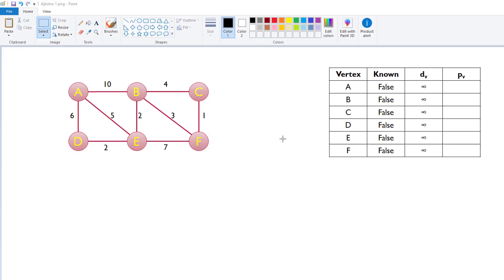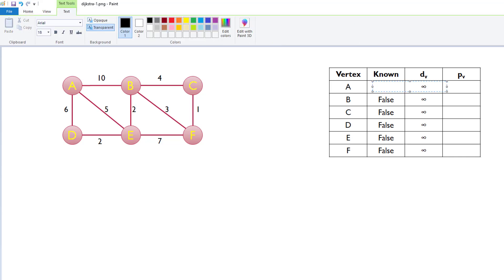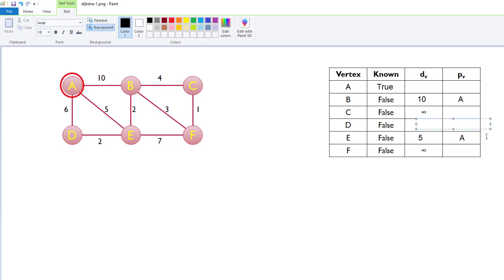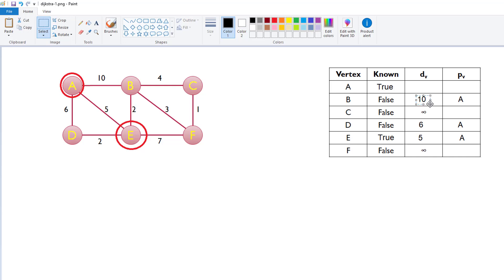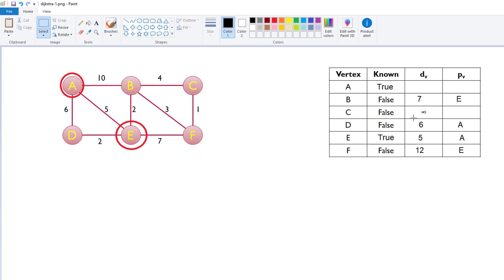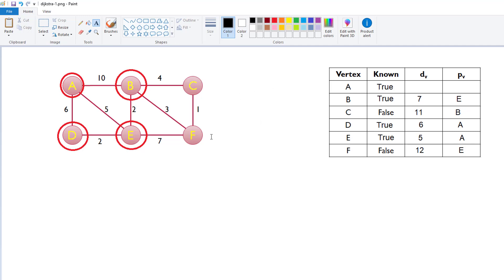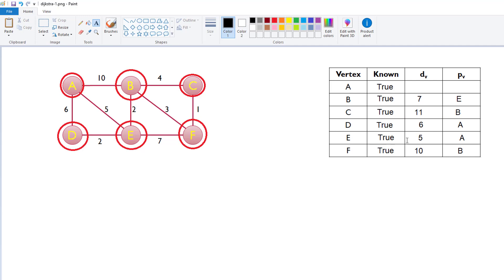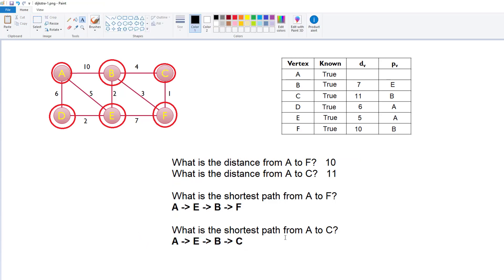Dijkstra's Algorithm - Quick Example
Dijkstra's (pronounced "Dyke-struh") Single Source Shortest Path Algorithm, known as just "Dijkstra's algorithm" to its friends, is used to find the shortest distance from a single source (the starting vertex/node) to every other node in the graph.  It is used by some routing algorithms in computer networking, and in other areas of computer science, mathematics, artificial intelligence, and other applications.

A lot of students struggle with this algorithm, so I hope this will help you on your journey.